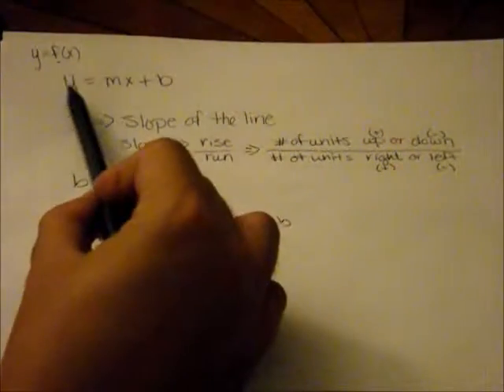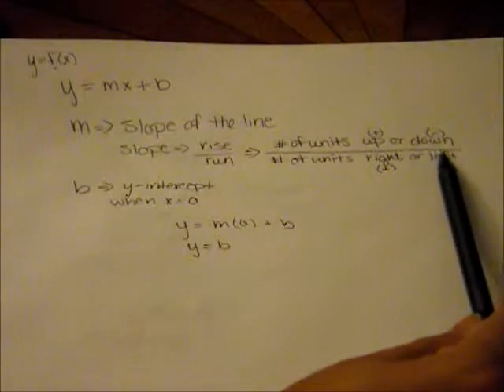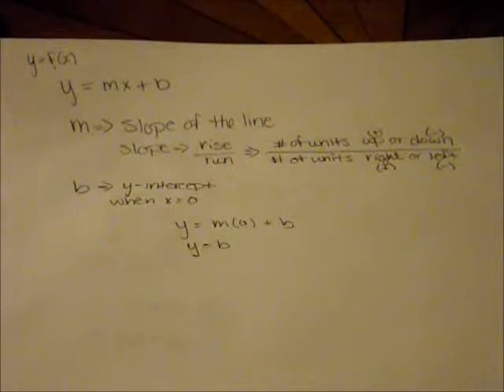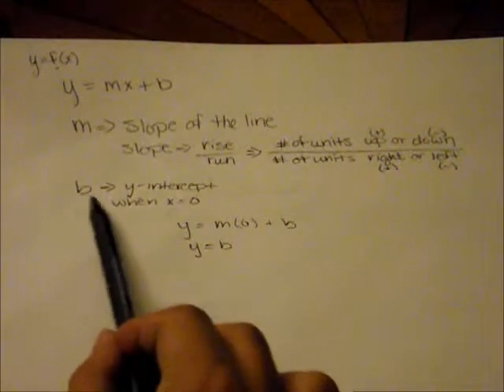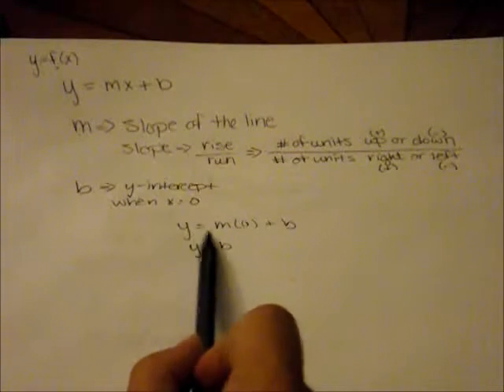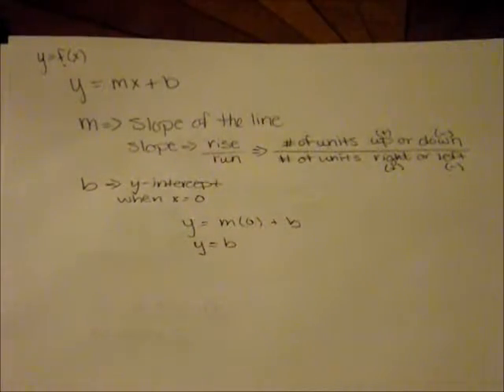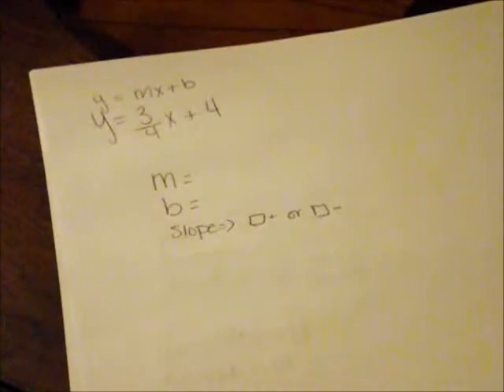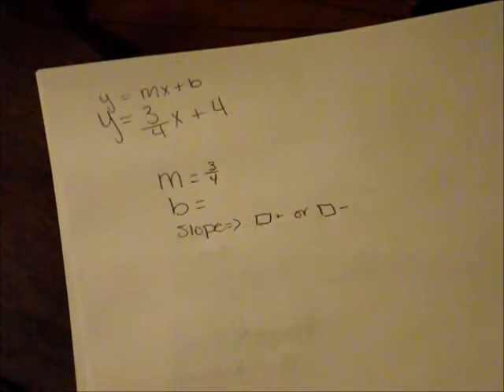slope tutorial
This is my first math tutorial, thought I would give you guys a little help on what is asked a lot when I start tutoring someone, any question?